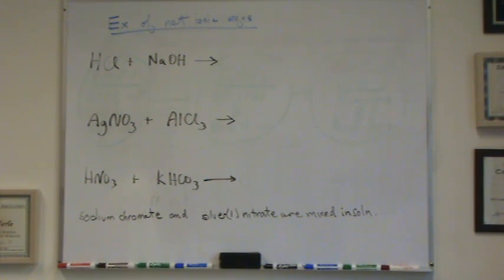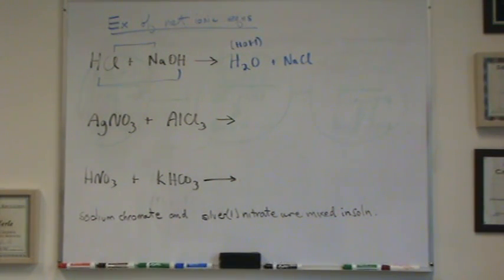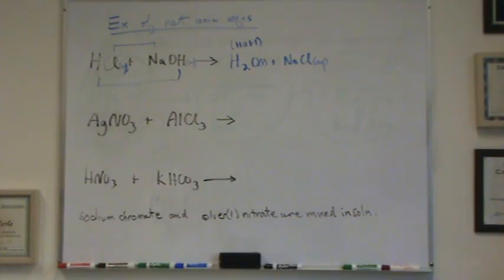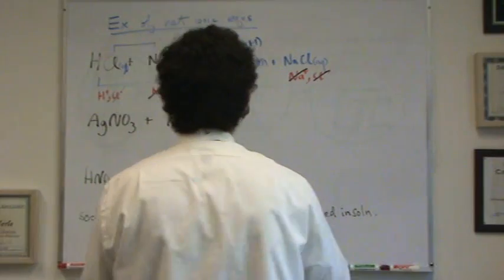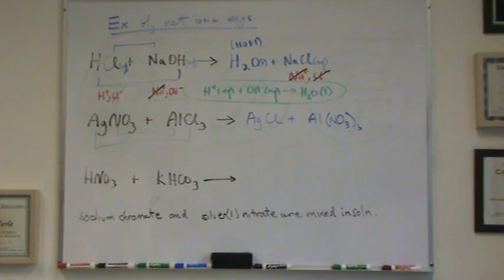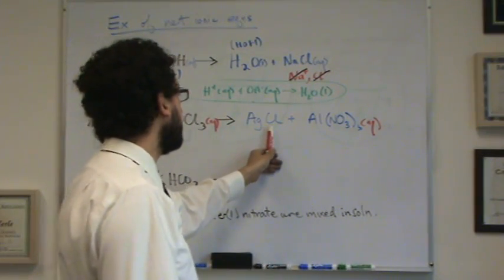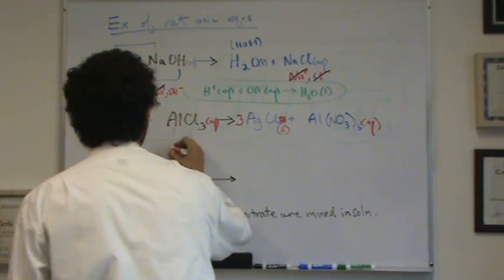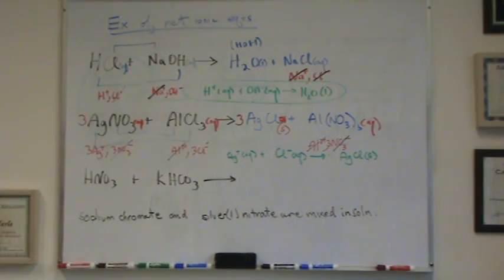Net Ionic Eqn 4a.mpg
Examples of writing net ionic equations.  Part 1 of 2.